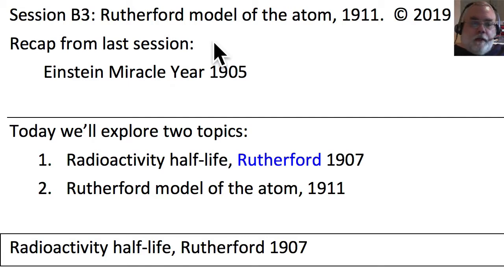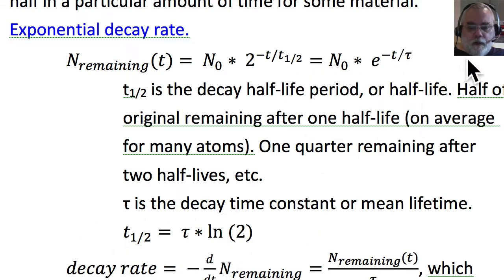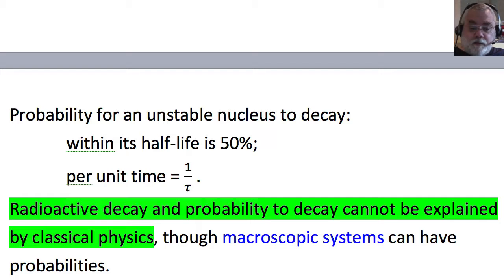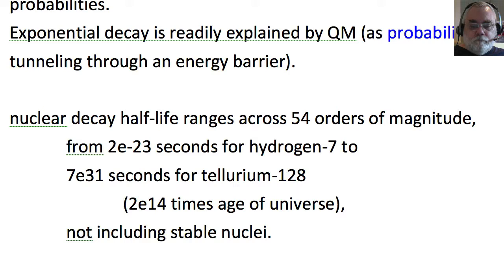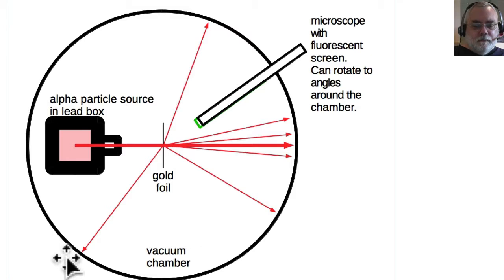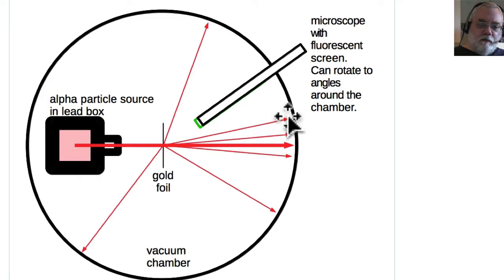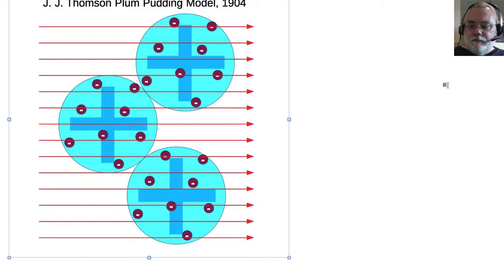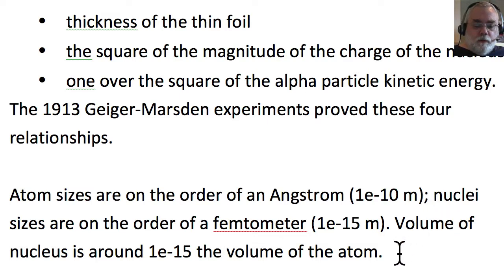B3 Rutherford model of the atom 1911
Rutherford model of the atom 1911: small, dense, positive nucleus surrounded by light-weight, negative electrons. Geiger-Marsden experiments. J. J. Thomson plum pudding model. Radioactivity half-life.